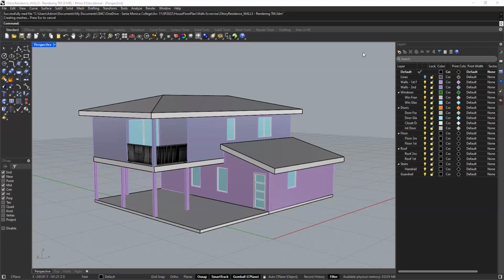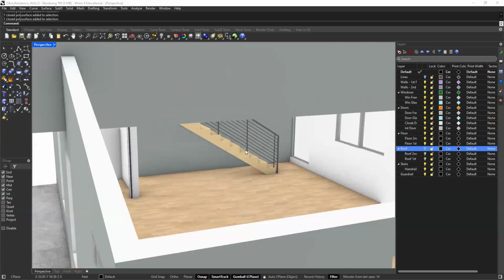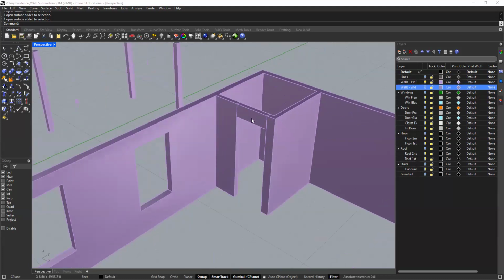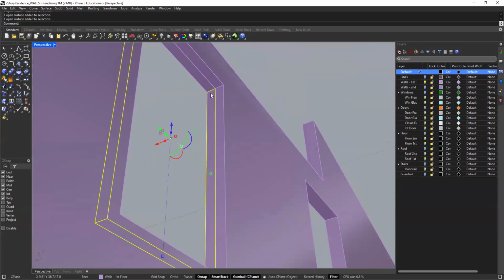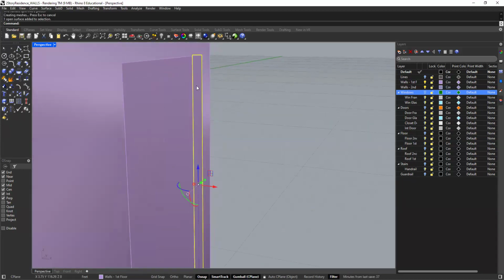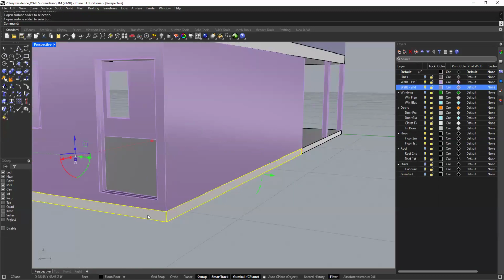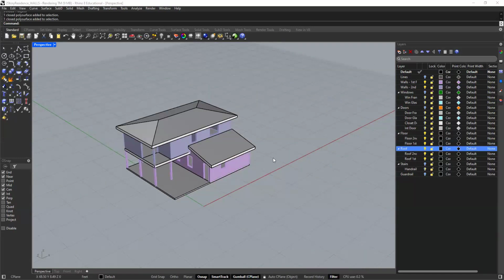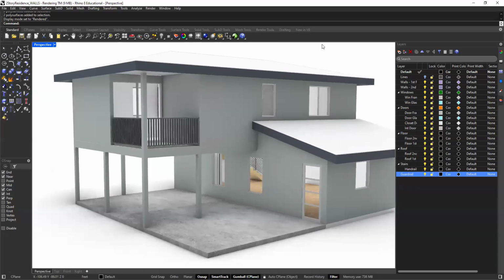Twinmotion: Setting Up Your Rhino File